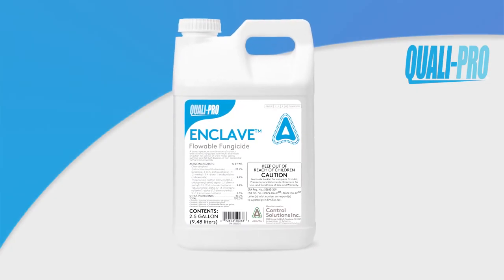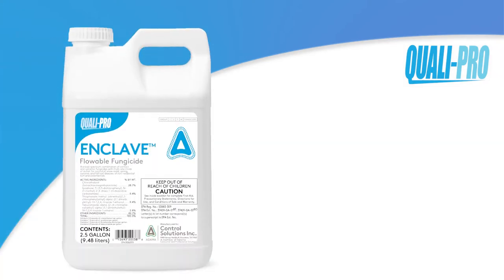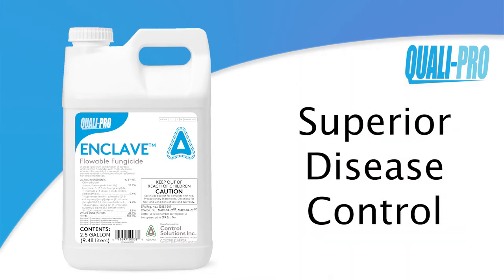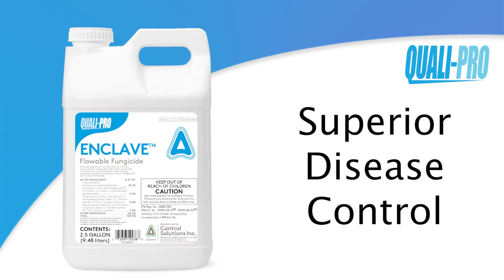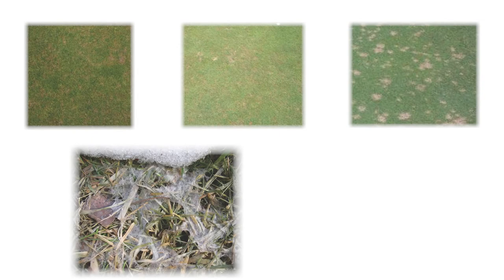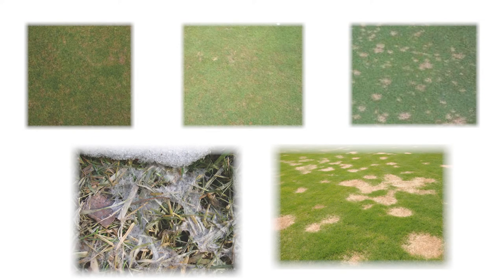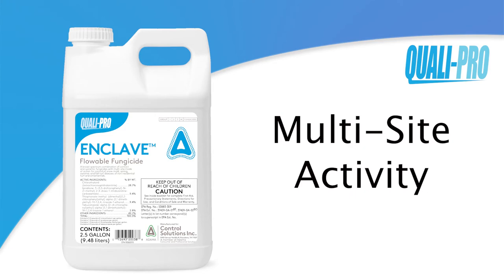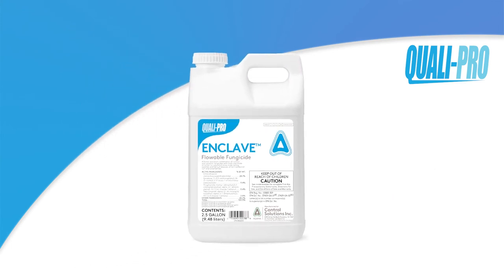Quali-Pro Enclave Product Spotlight 2022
Enclave provides broad spectrum disease control against turf diseases such as brown patch, pink and grey snow mold and more!